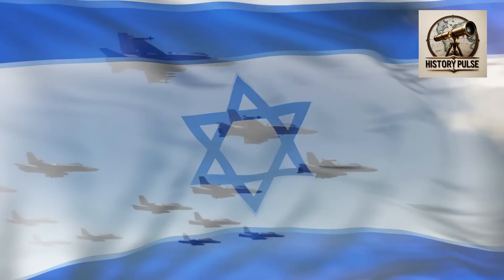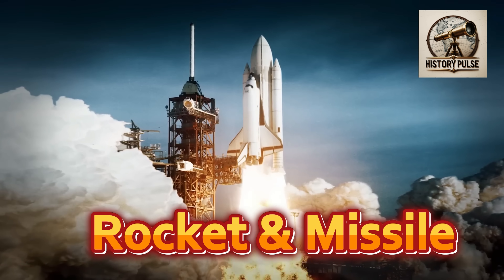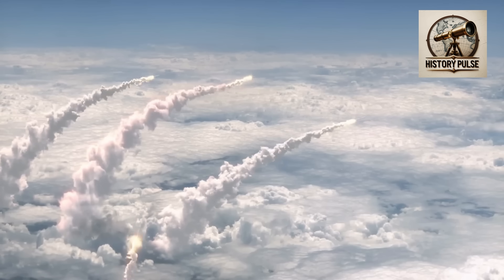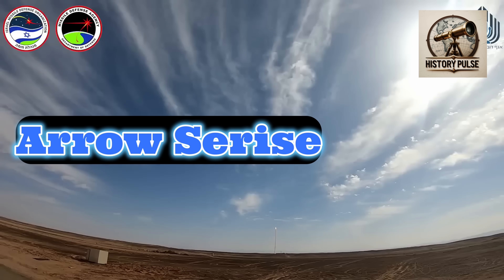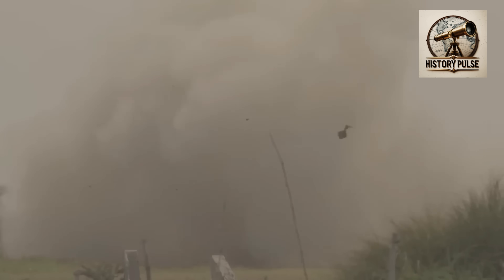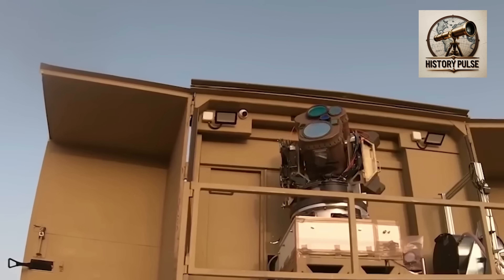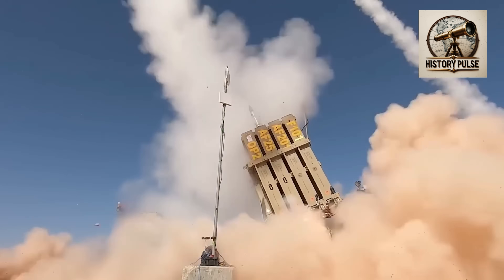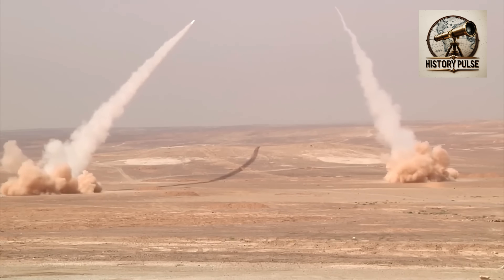How Israel Stops Rockets Mid-Air - The Secret Behind the Iron Dome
The methods through which Israel defends its urban areas from rocket attacks remain unclear. This video examines the Iron Dome missile defense system of Israel which uses advanced technology to intercept rockets during their mid-air trajectory with remarkable accuracy. The video explains the operational principles of this system along with its reaction speed and its status as a leading air defense system worldwide.

The video explains how radar tracking systems work together with interception mechanics and real-time decision processes to protect millions of people daily. The video provides an in-depth analysis of military technology and global defense systems which will surprise viewers.

⚠️ All information presented in this video is collected from relevant websites / books / journals / magazines / national and international media / documentaries.

⚠️ Some images used in this video do not represent real people, events, times or places; they have been used to fill the void of the scene. Some scenes have been created with the help of artificial intelligence.